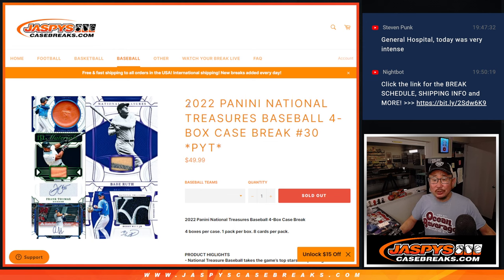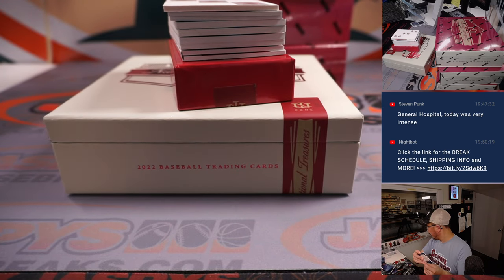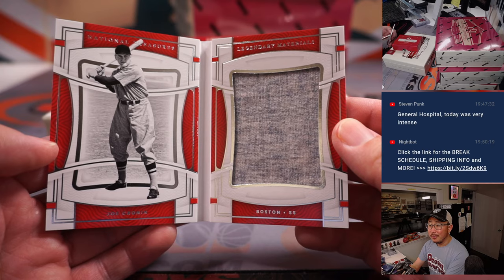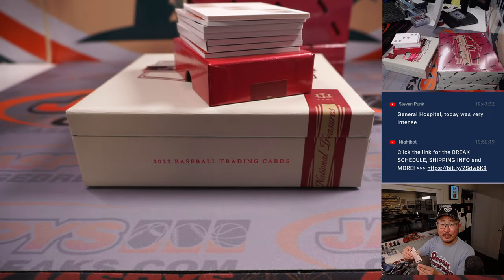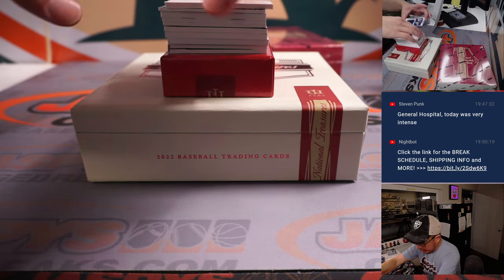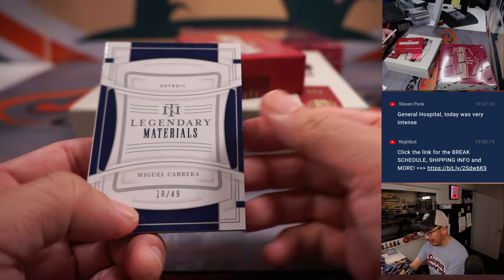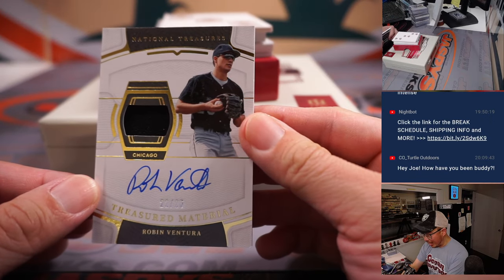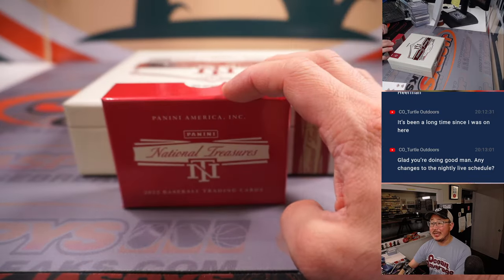W, 02.08.23 -- 2022 PANINI NATIONAL TREASURES BASEBALL 4-BOX CASE BREAK #30 *PYT*